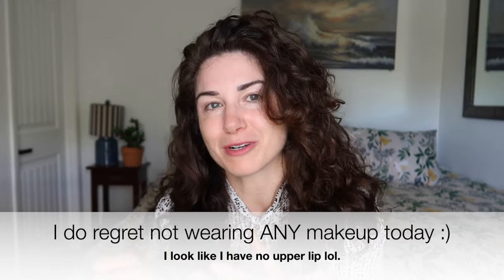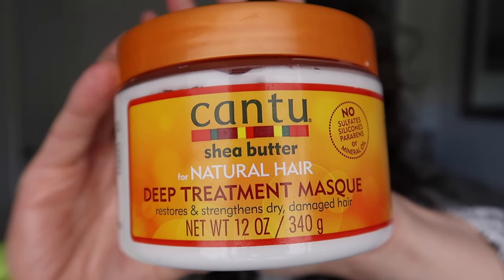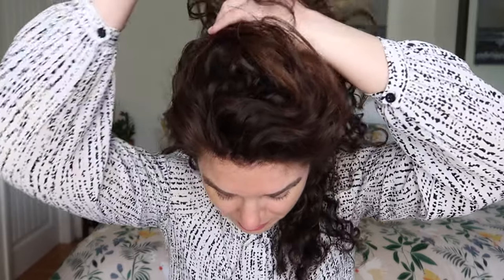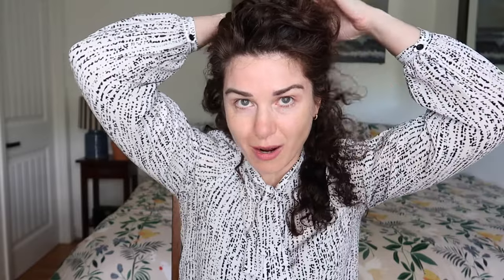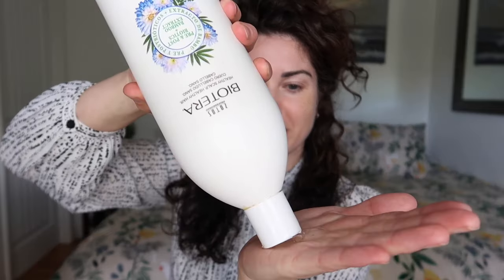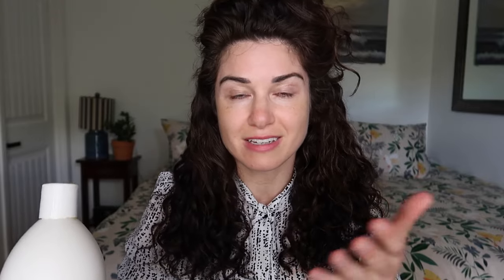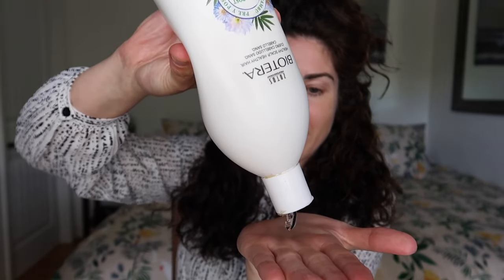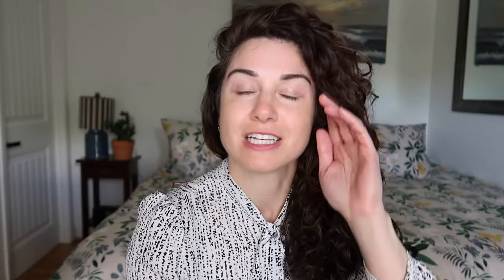How to refresh curly & wavy hair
In this video I talk about refreshing to re-style wavy/curly hair and I show what I do at home.
I am very obviously not a professional stylist. I am a busy mom with a minimum of 2 jobs at all times who enjoys having curly hair and doesn't like to spend too much time or money on it. :)

I've been at this "curly girl" thing for almost 7 years and I've tried a LOT of techniques and products. I returned to YouTube to update you on what I'm doing now and to hopefully learn some new tricks. Hopefully I can teach you something and maybe even make you laugh a little in the process.

Products used:

Leave -in (Shea Moisture JBCO leave in conditioner) mixed with H2O

CANTU curl cream (not used in the vid but I love it)